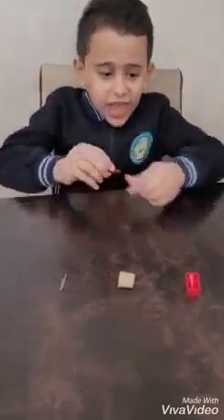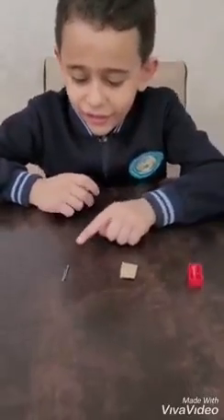Nora_International_Schools American_Schools International_Schools Riyadh الرياض science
Look👀 Iam a scientist    🥼🥼🥼
Evidence is like aclue.
That some thing is true.
Scientists collect Evidence through to observations and experiments 🧪🧪
Scientists use evidence to understand the world around us🥼🥼
💊💊Science lab at home💊💊
Thanks  Gr. 1
T. Asmaa
Academic manager Mr. Rehab Raafat